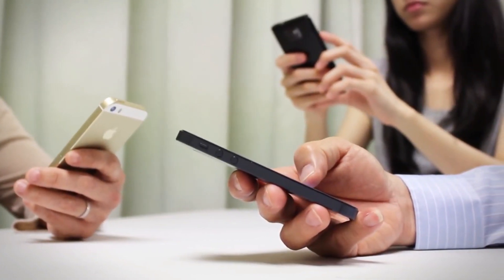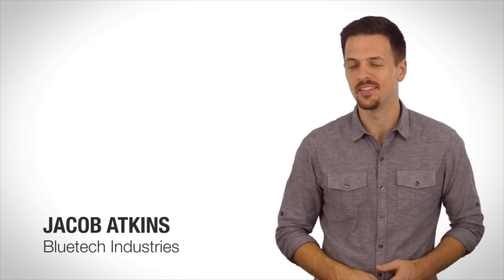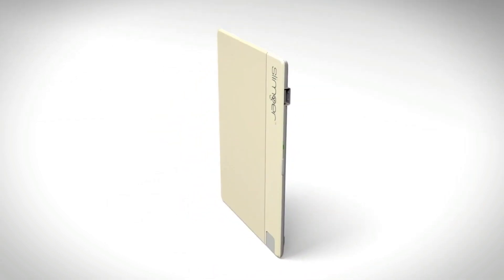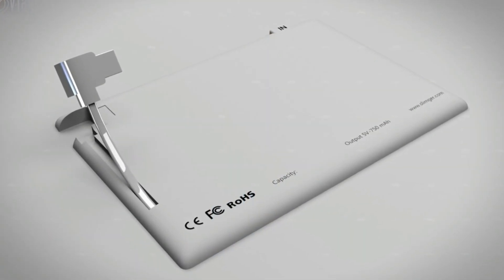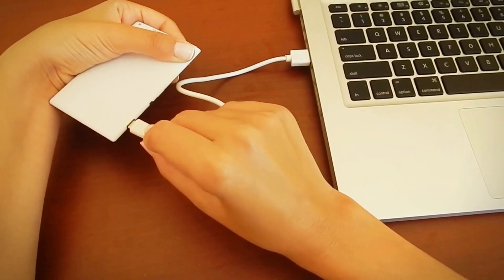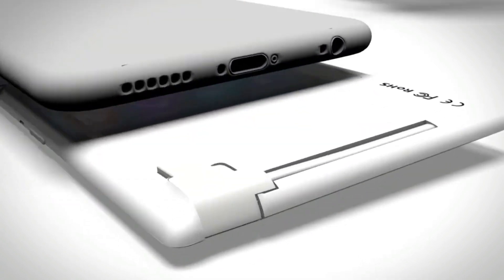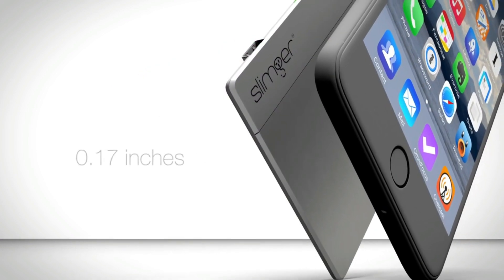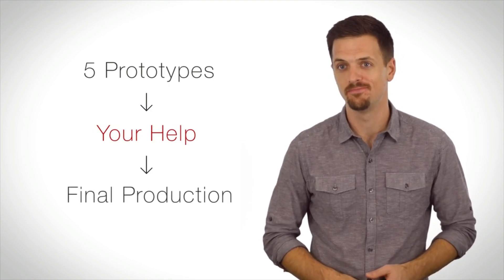World's Slimmest and Thinnest power Bank of 2018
World's Slimmest and Thinnest power Bank of 2018 is the thinnest,portable,lightest and slimmest power bank in the world of 2018 and can easily charge your smartphone.